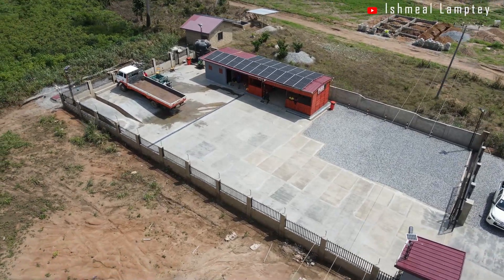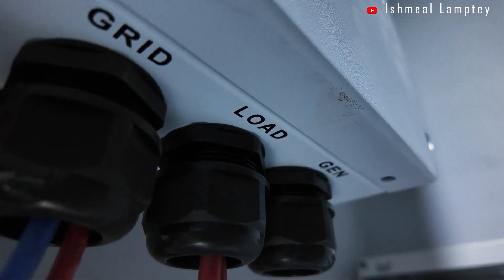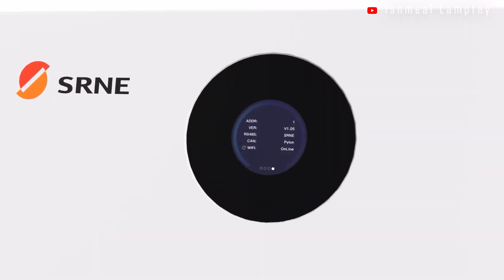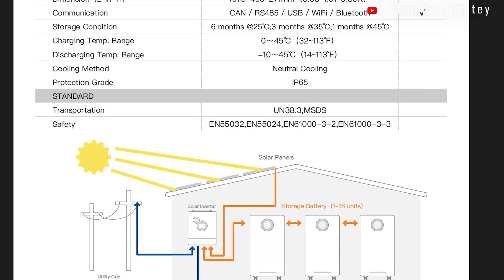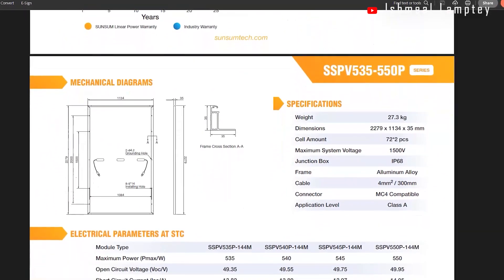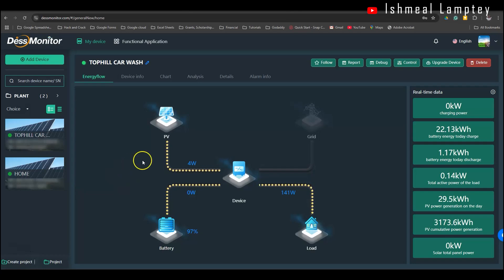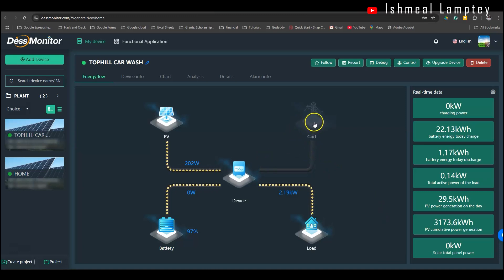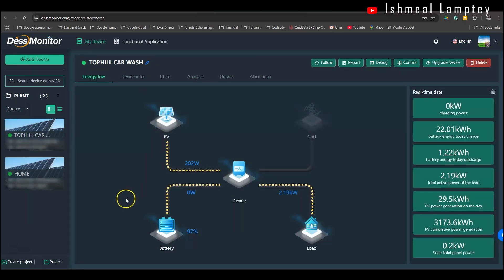How much Solar Power do you need to Operate a Car wash? This video has answers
Discover how Ghana’s first solar-powered car wash is revolutionizing the industry! 🌞🚗 In this video, we take you behind the scenes to explore the solar panels, inverters, batteries, and cutting-edge technology powering this eco-friendly business. Learn how we’re saving costs, reducing our carbon footprint, and leading the way in sustainable entrepreneurship. Don’t miss this inspiring story of innovation and green energy in action! 💧⚡

⏱️ Video Timestamps
00:00 – Introduction
01:15 – Project Background
03:30 – Solar System Specifications
06:00 – Installation Process
08:45 – Operational Insights
11:20 – Cost Analysis
14:00 – Environmental Impact
16:30 – Future Plans
18:00 – Conclusion

MTN Mobile Money: 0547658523 Ishmeal Lamptey